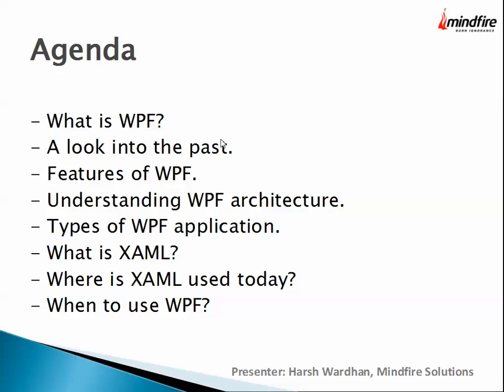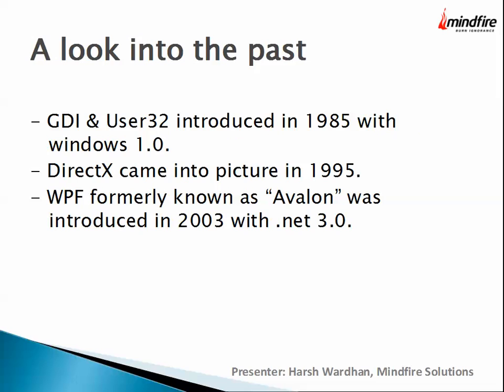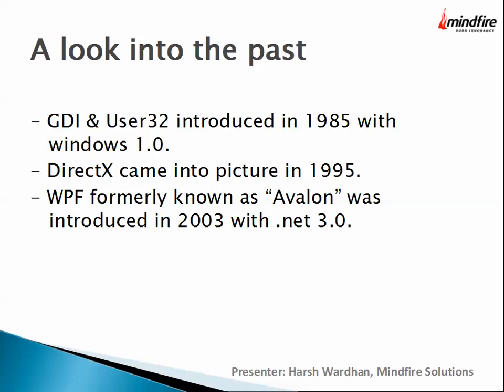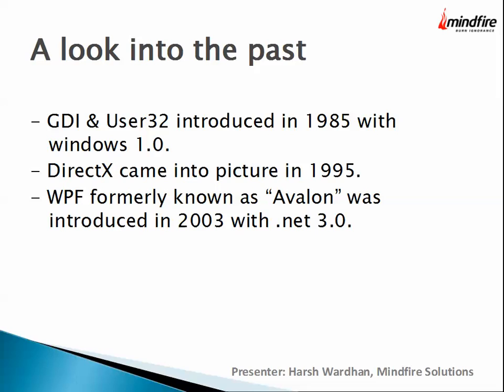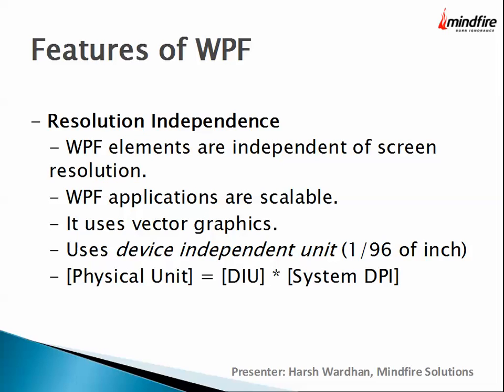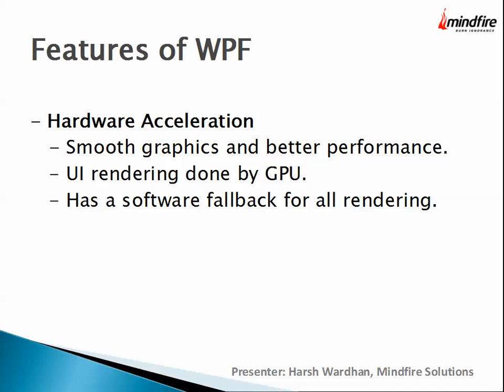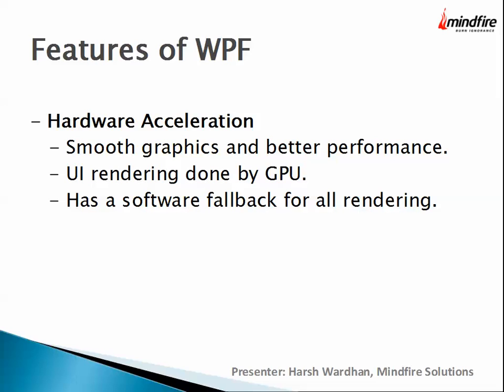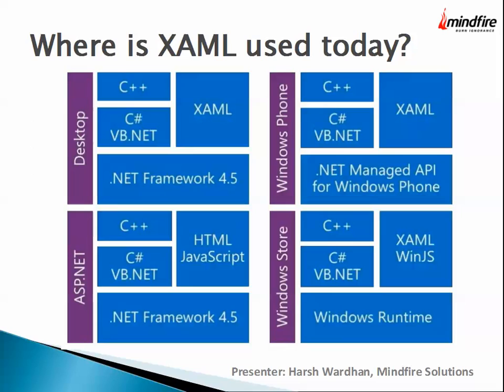Seminar on Introducing WPF and XAML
Windows Presentation Foundation (WPF) is a next-generation presentation system for building windows client applications with visually stunning user experiences. With WPF, you can create a wide range of both standalone and browser-hosted applications.

This seminar will introduce you to WPF and the required information to start developing WPF applications. Also we will be discussing about XAML and related concepts.

Presenter:  HARSH WARDHAN, ASP.Net Developer, Mindfire Solutions